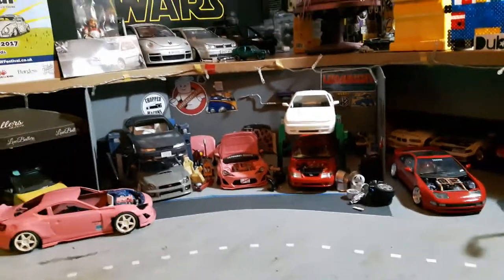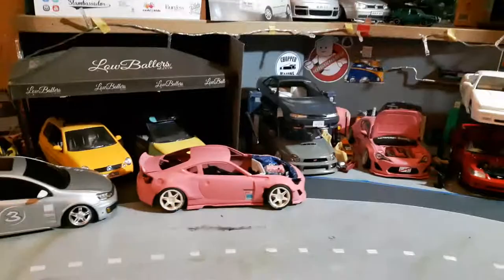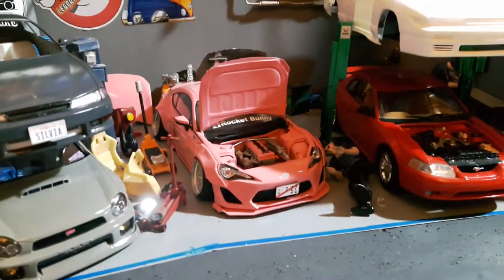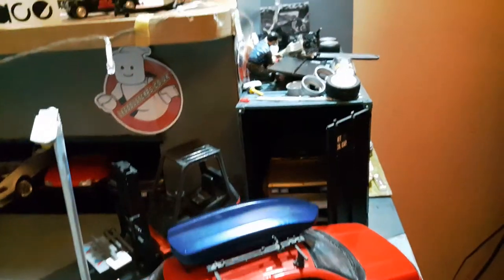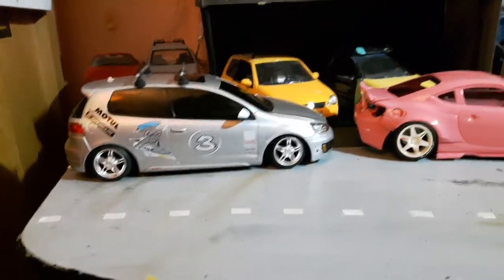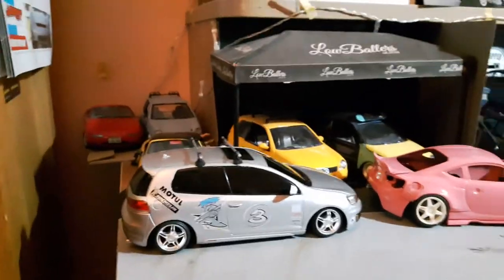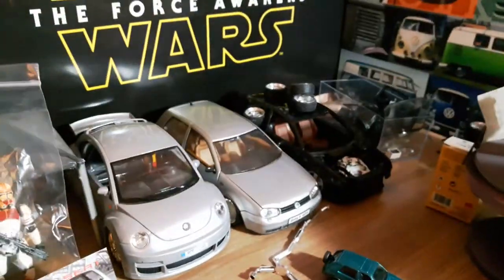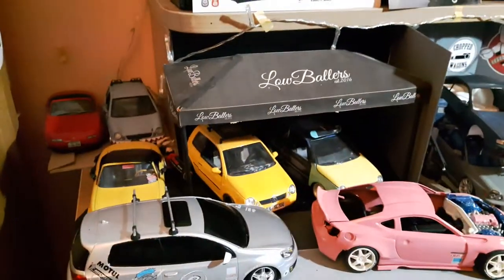End of 2017 model car update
All kits are made by me.